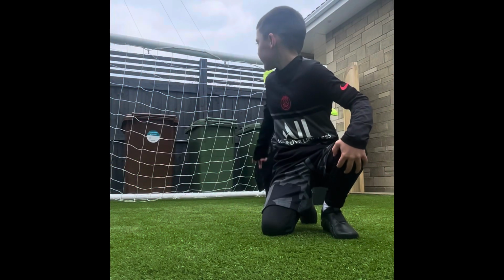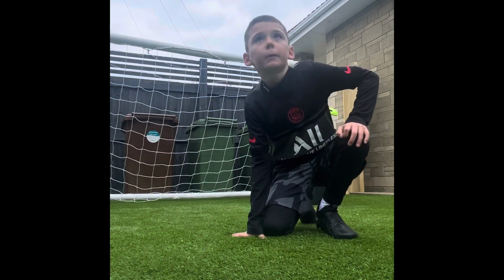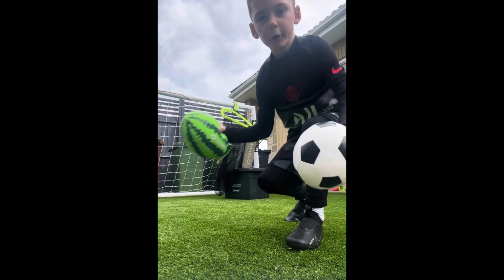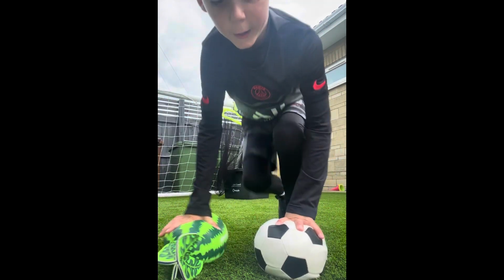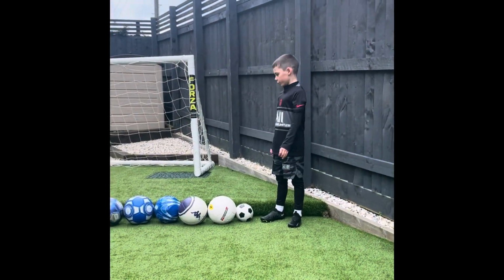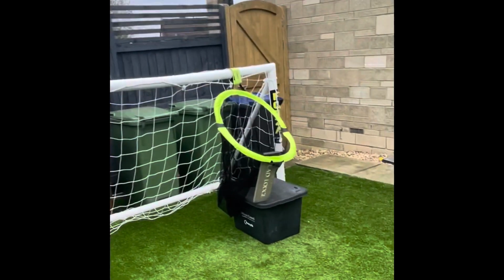GETTING TOP BIN WITH IMPOSSIBLE BALLS!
SCORING IMPOSSIBLE TOP BINS ( well kind of )
We lost a lot of footballs filming this video 😭😭 let us know if you find any across the globe! In this video he thought it would help his aim using impossible balls.. we may need more practice! ENJOY AND PLEASE LET US KNOW OF YOU TRY THIS CHALLENGE YOU CAN USE ANYTHING AT HOME ⚽️🩶🤍 please like and subscribe it means so much to him (he just wants to be famous) 😂😂